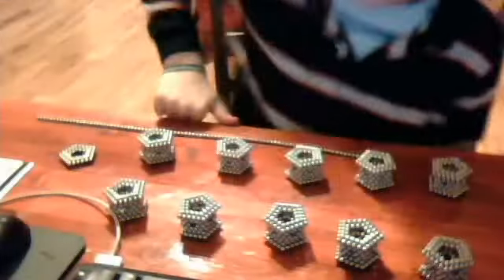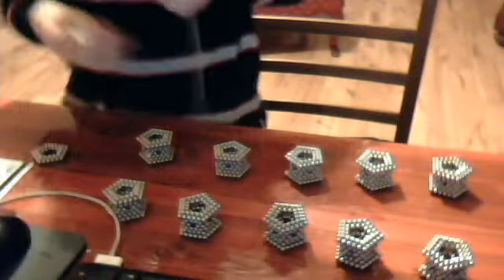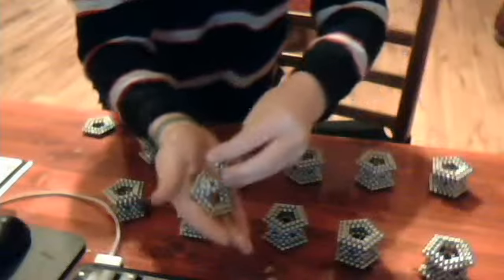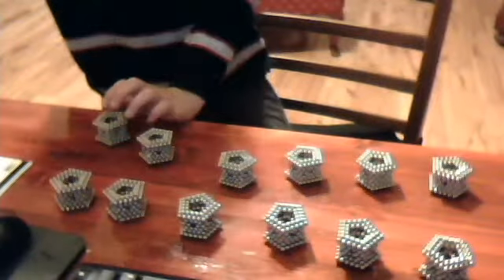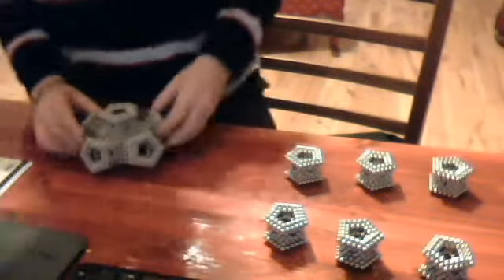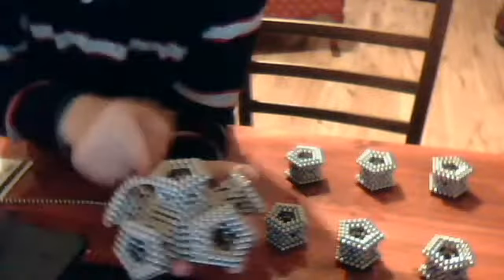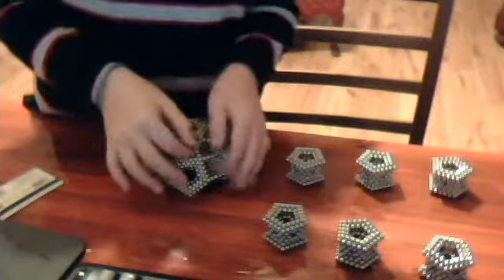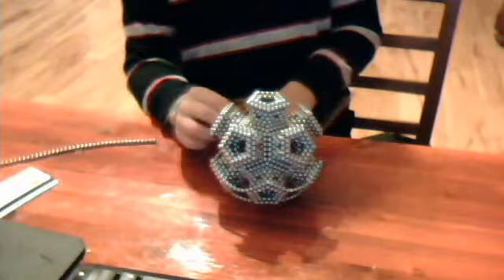zen magnet dual dodecahedron bridge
this shape uses 3300 magnets so if you have any questions ask me